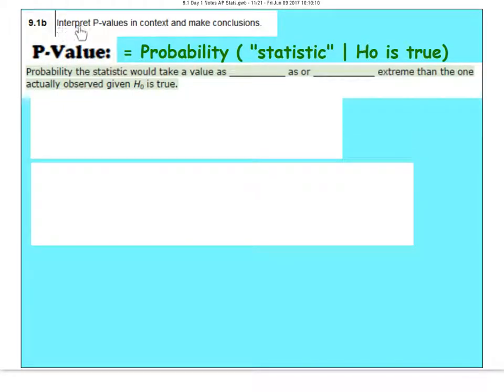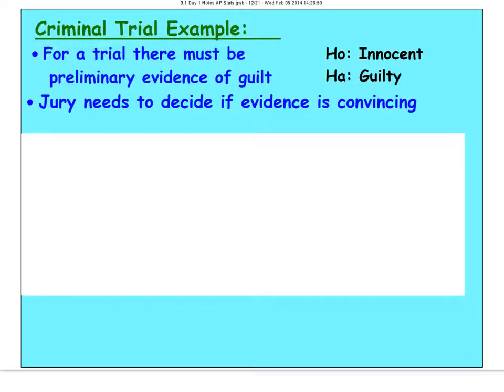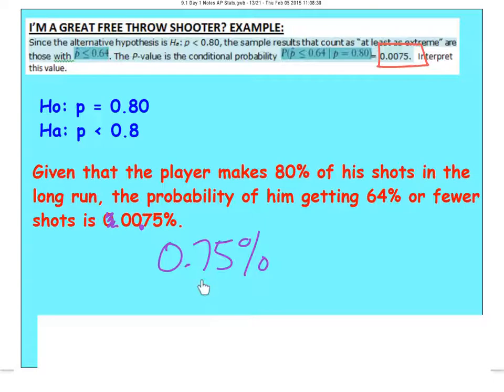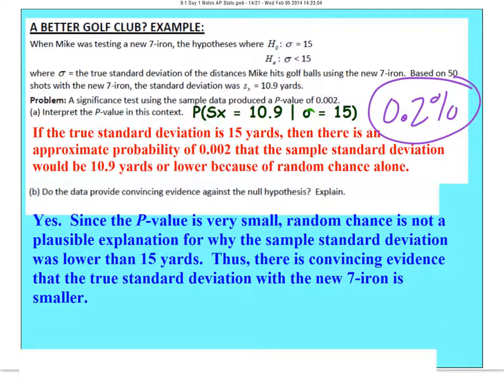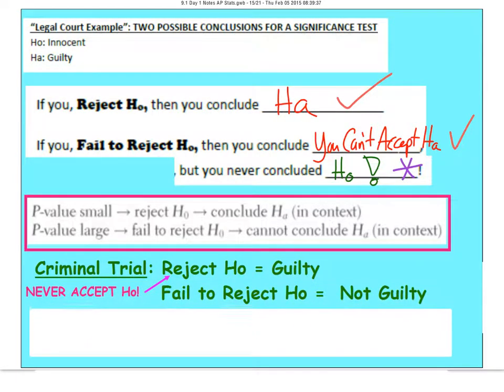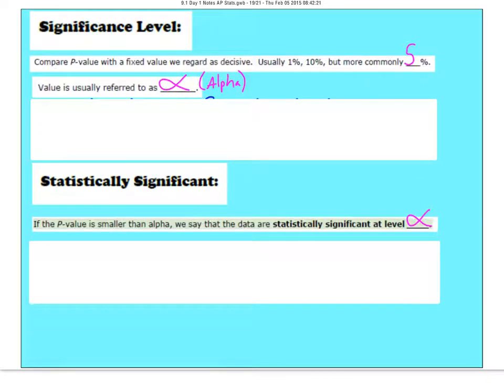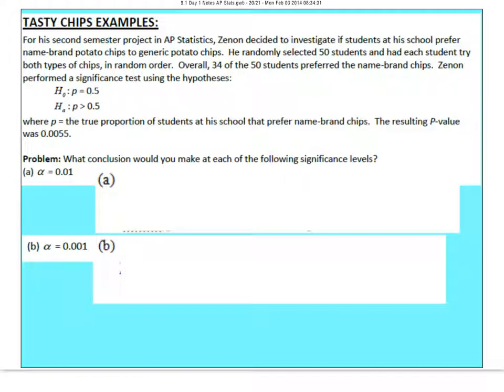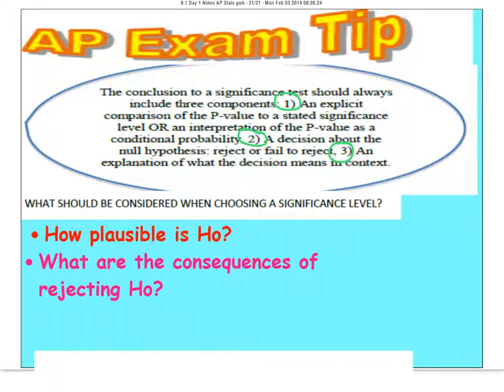9 1b AP Stats Seminar